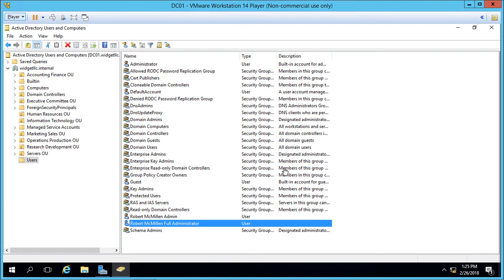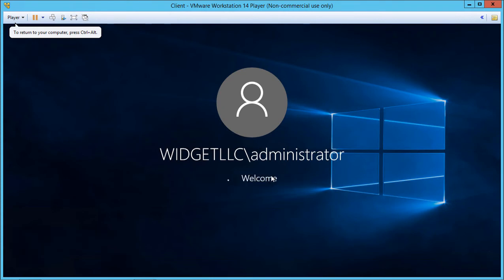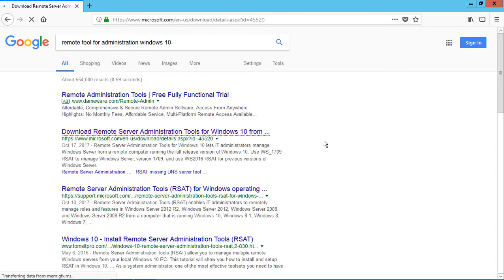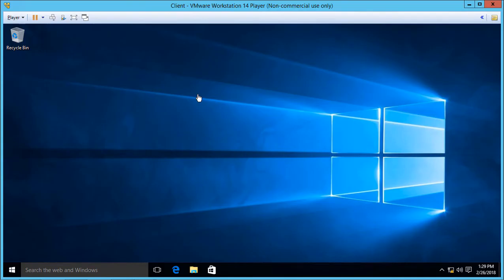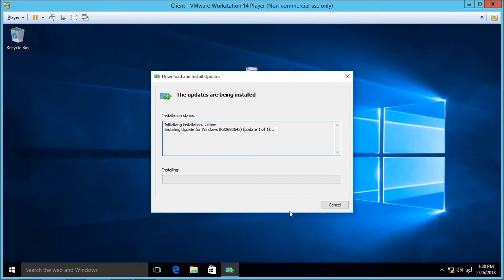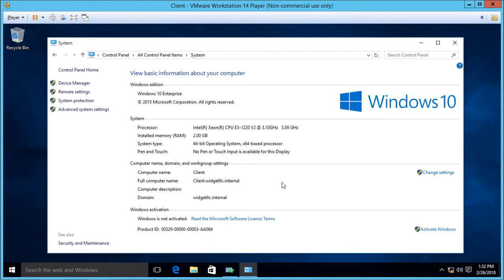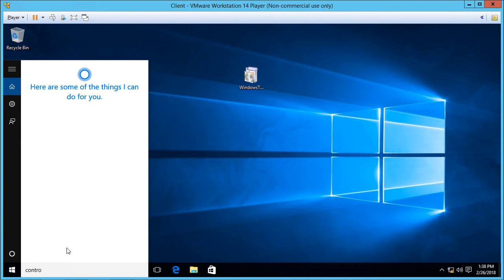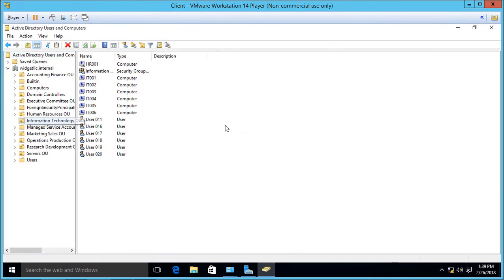How to install Remote Server Administrator Tools in Windows 10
Professor Robert McMillen shows you how to install Remote Server Administrator Tools in Windows 10